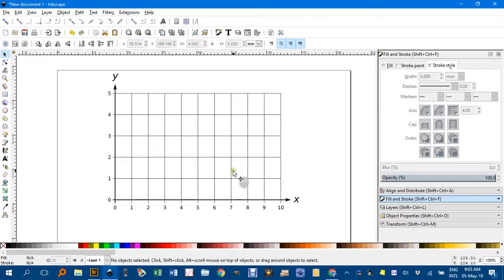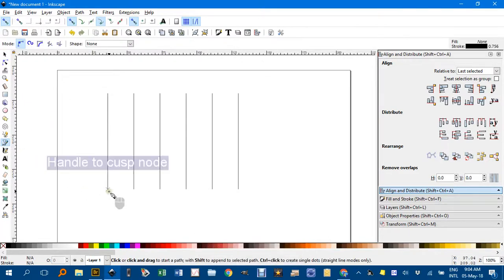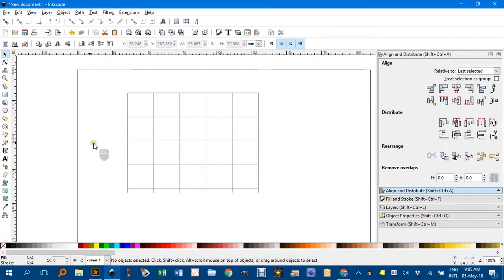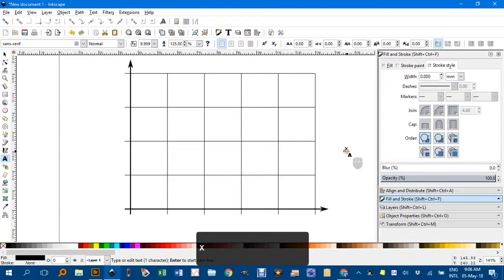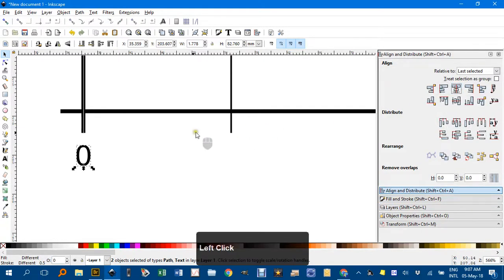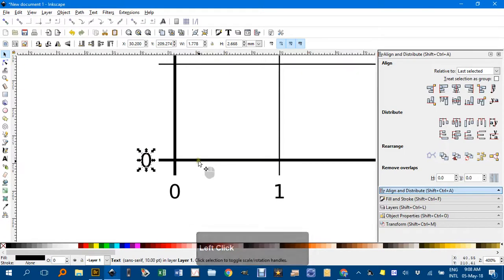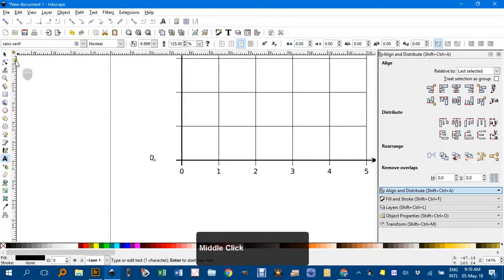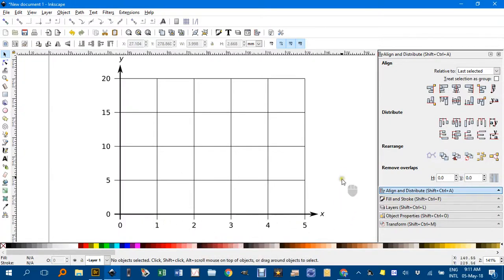Grid with tick marks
How to use Inkscape to draw a grid with tick marks.